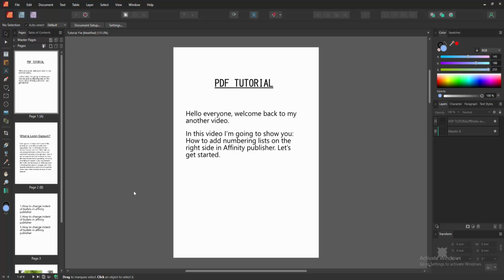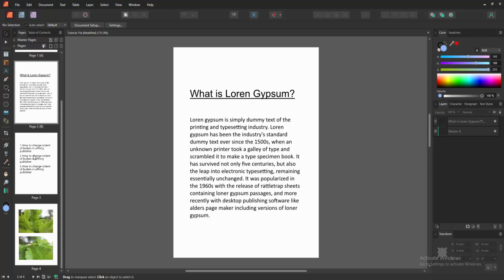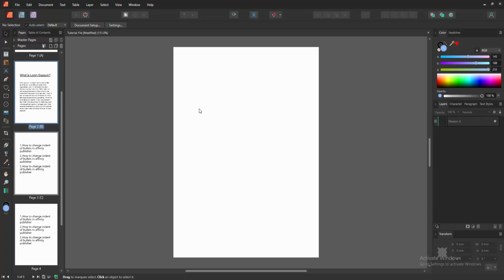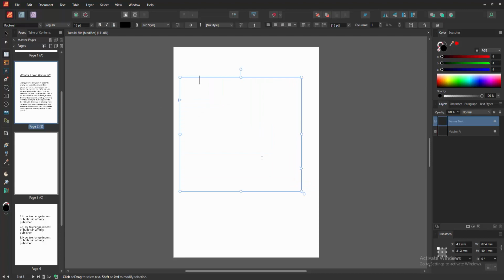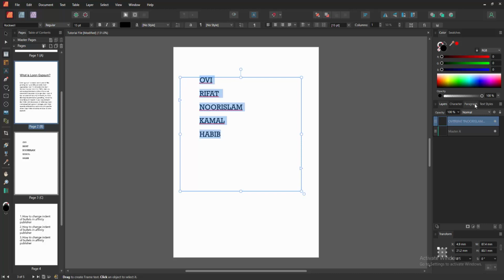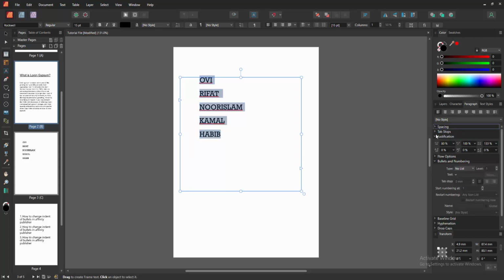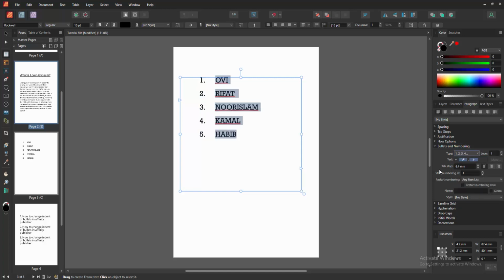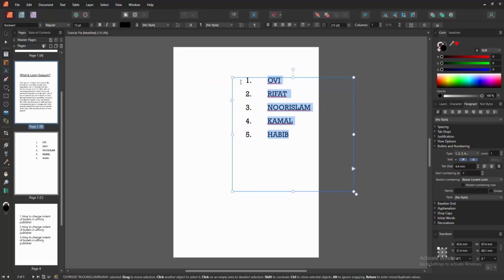How to add numbering lists on the right side in Affinity publisher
Assalamu Walaikum,
In this video I will show you, How to add numbering lists on the right side in Affinity publisher.  Let's get started.